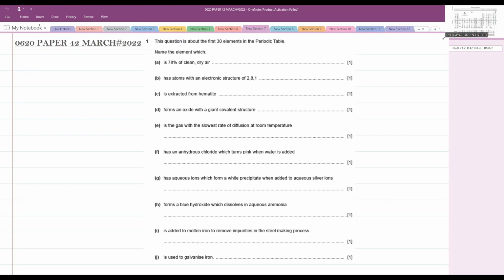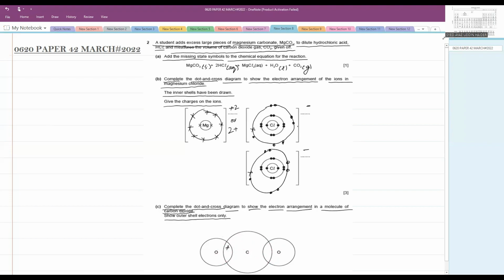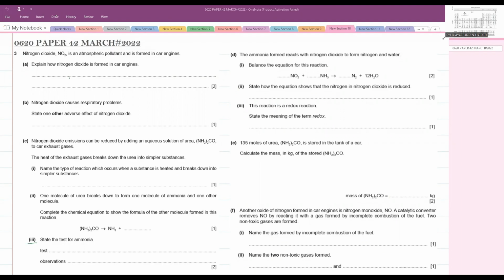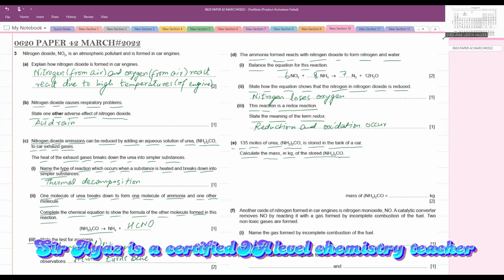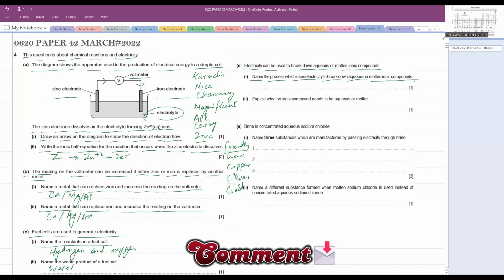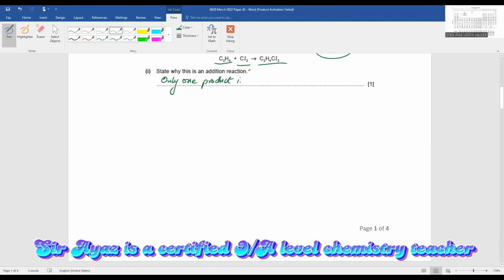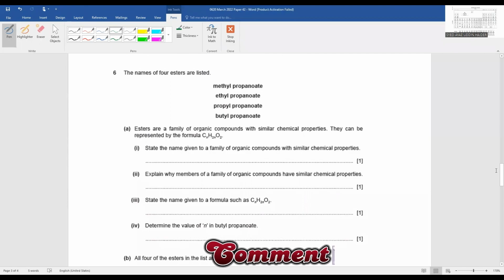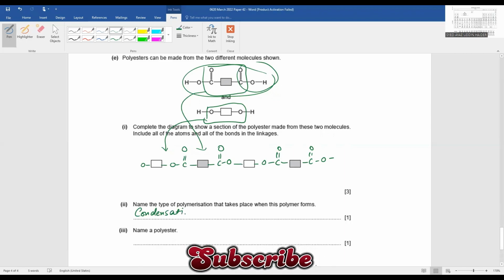IGCSE Chemistry past papers 0620/P42/MAR/22